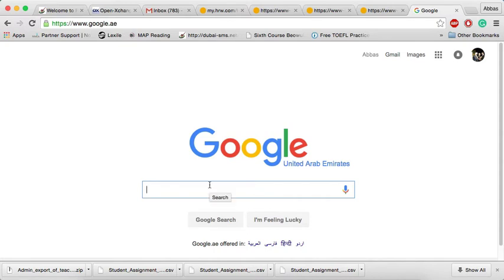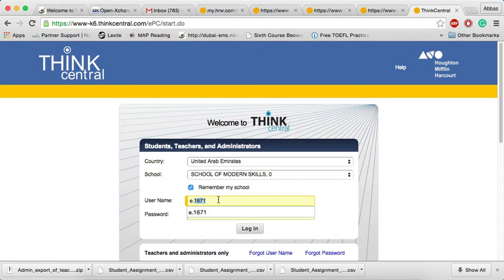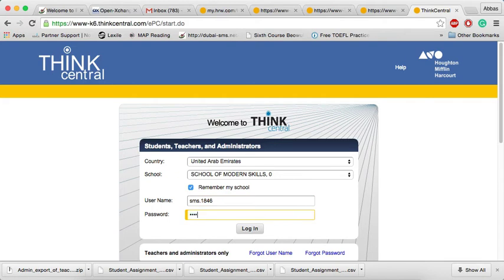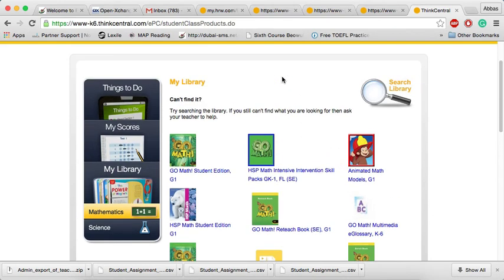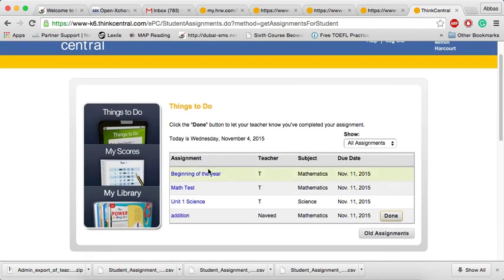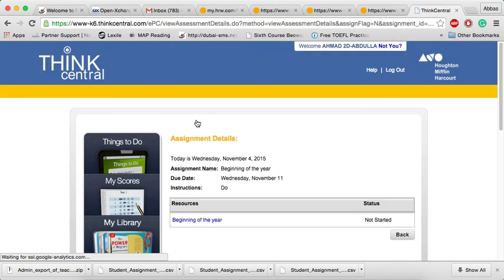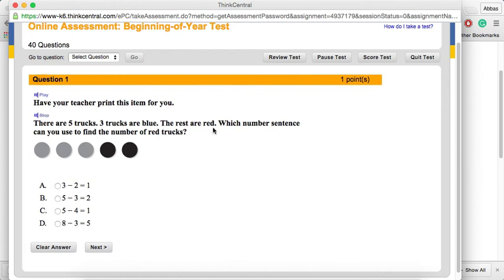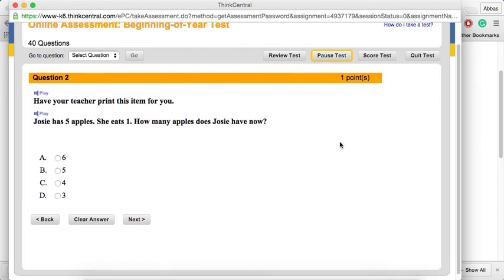Think Central School of Modern Skills - Learning Access - Parents' Tutorial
This video will help parents access their kids' account especially in the lower grades, so they can do the online assignments.

E-learning Coordinator
Mr Abbas